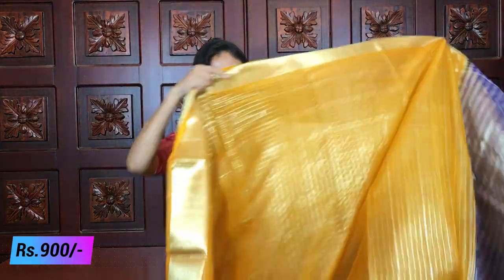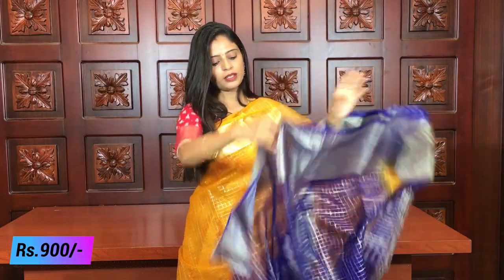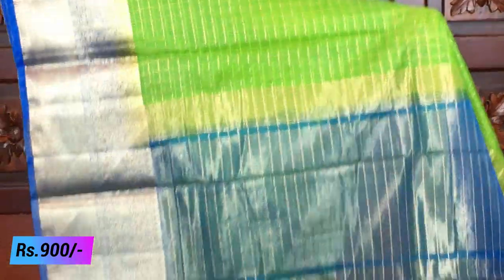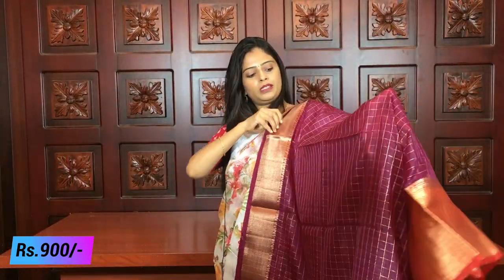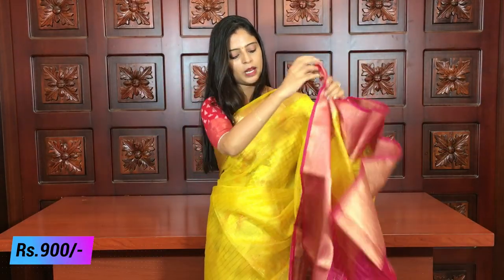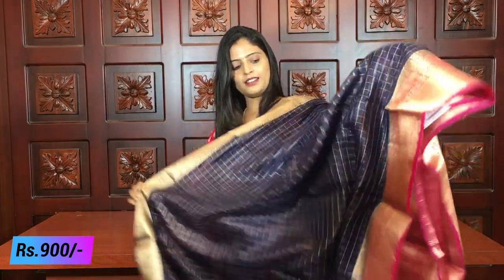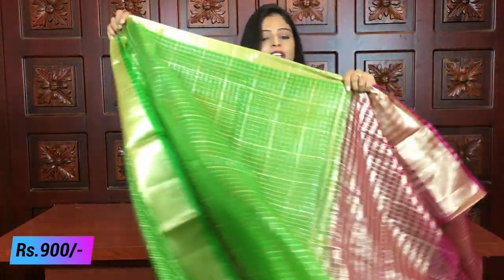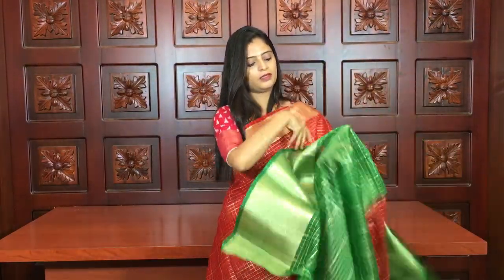Organza Sarees Collections In Very Low Price | Vijay Brothers Sarees Showroom